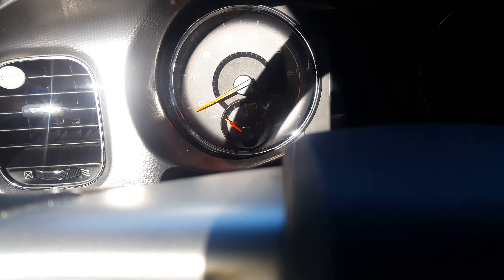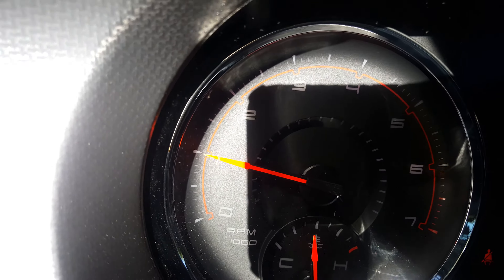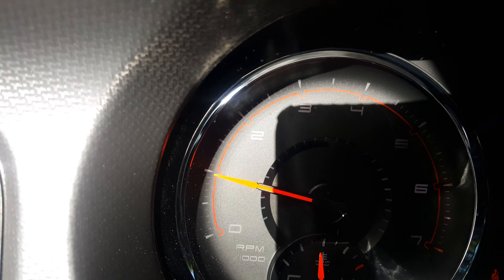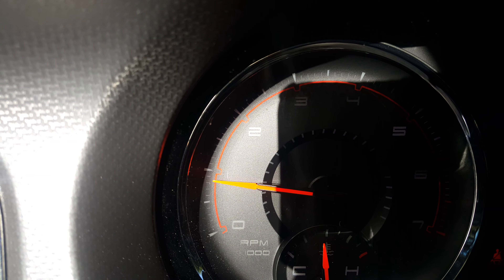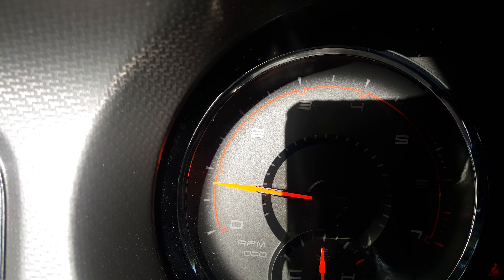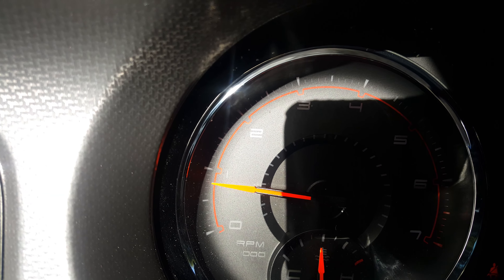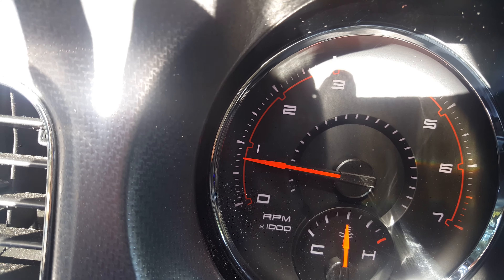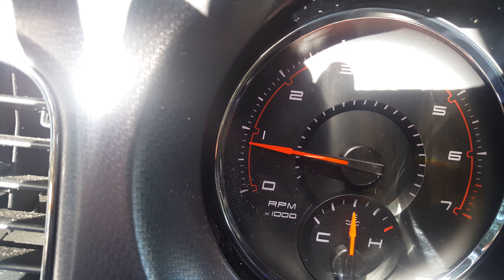Dodge charger rpm bounce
Rpm has a slight bounce in it